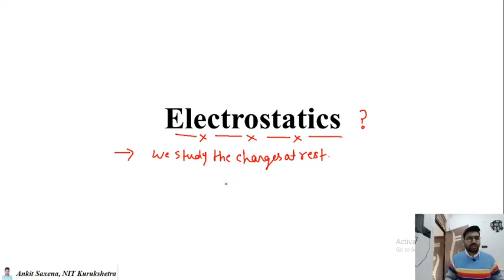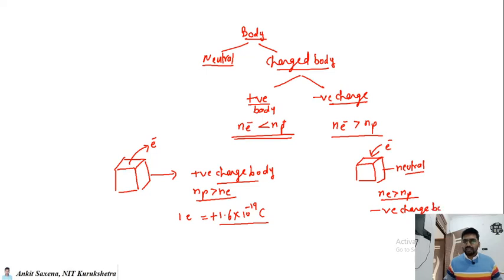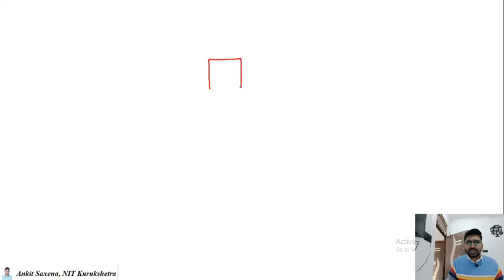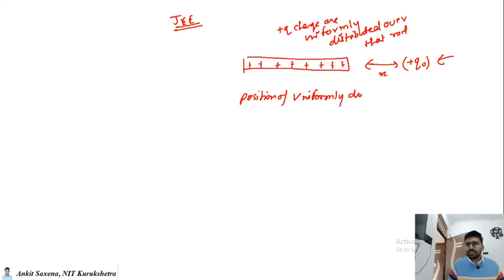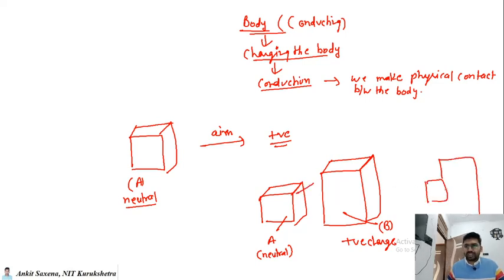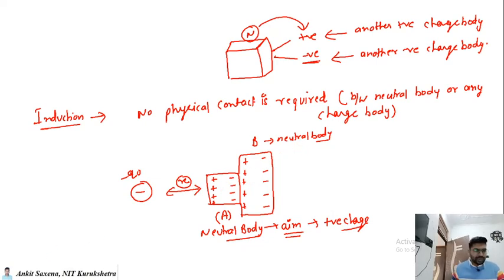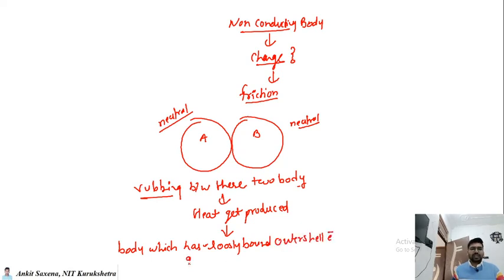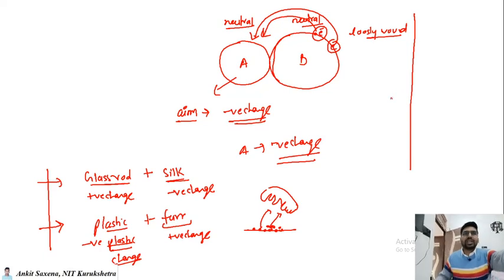Electrostatics Introduction I Demo Video I Class 11 I Physics I NCERT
Subject --- Physics
Class - 11
Faculty --- Ankit Saxena
Topic Name - Introduction to Electrostatics